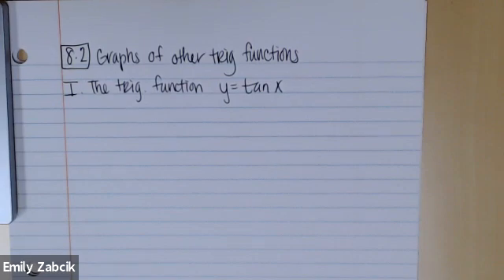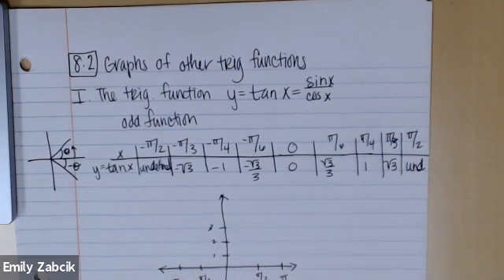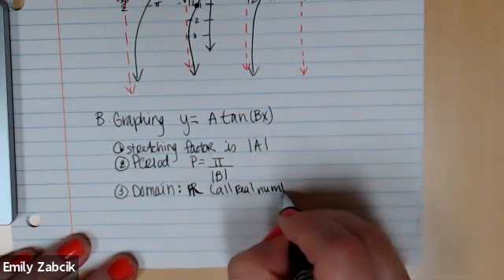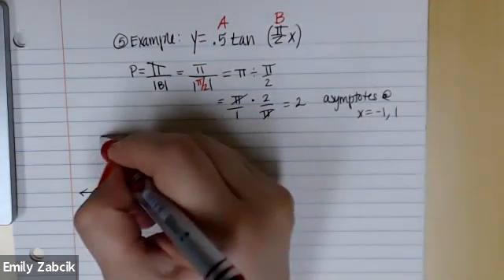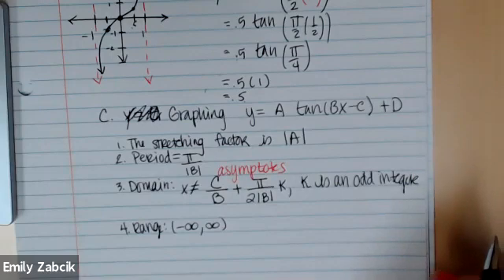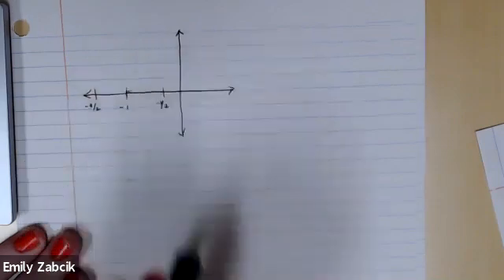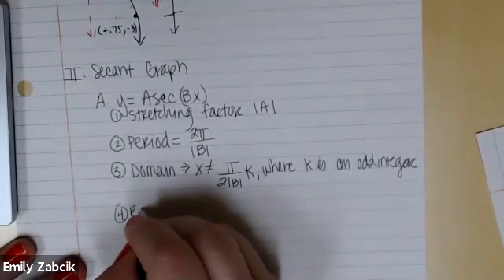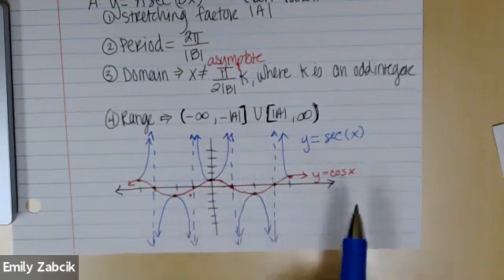Math 1316 - 8.2 (part 1)